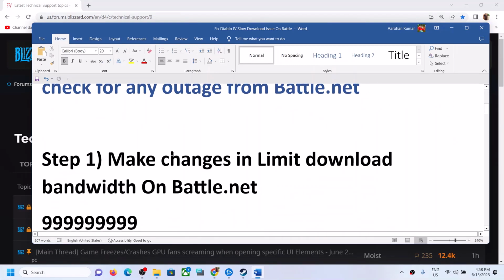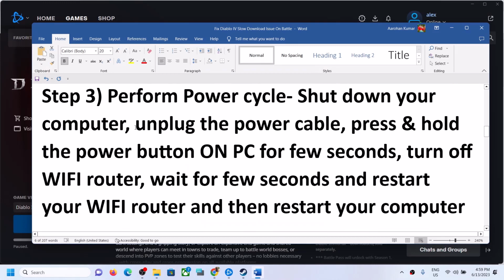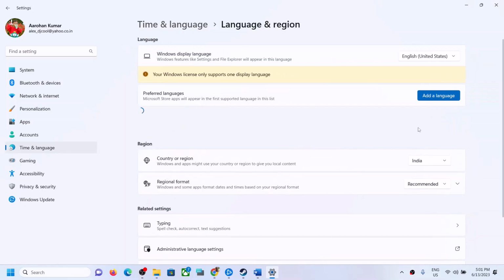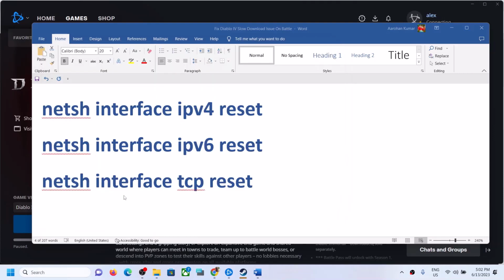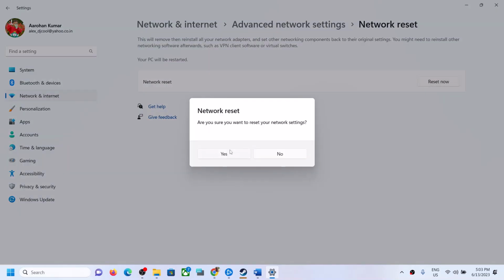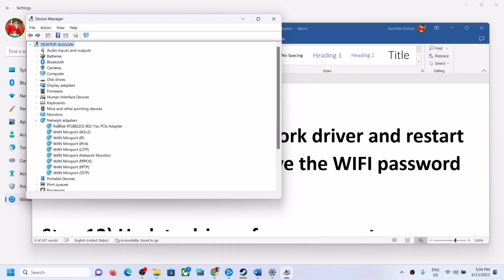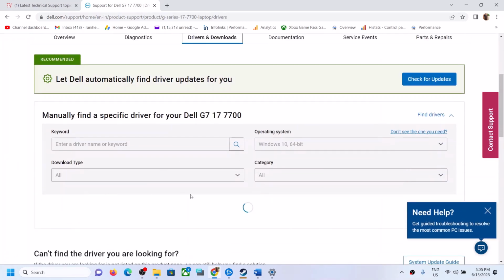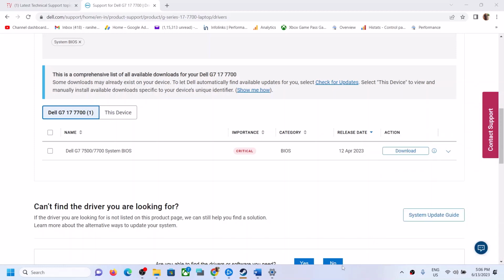Fix Slow Download Of Games On Battle.net App,How To Increase Download Speed Of Games on Battle.net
If servers are down, you may face this problem, check for any outage from Battle.net
Step 1) Make changes in Limit download bandwidth On Battle.net
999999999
Step 2) netsh int tcp set global autotuninglevel=normal
Step 3) Perform Power cycle- Shut down your computer, unplug the power cable, press & hold the power button ON PC for few seconds, turn off WIFI router, wait for few seconds and restart your WIFI router and then restart your computer
Step 4) Make sure date, time, time zone and region are correct on your computer
ipconfig /flushdns
ipconfig /release
ipconfig /renew
Step 6) Windows update/Streaming videos online, too many devices connected to the same network can also cause connection issue
Step 7) Perform Network Reset- Make sure you have the WIFI password
Step 8) Switch to a different network
Step 9) Use Ethernet connection
Step 11) Uninstall the network driver and restart your PC- Make sure you have the WIFI password
Step 12) Update drivers from your system manufacturer website